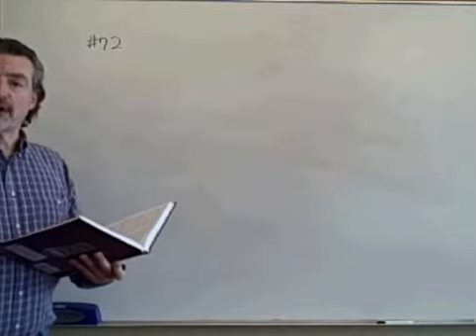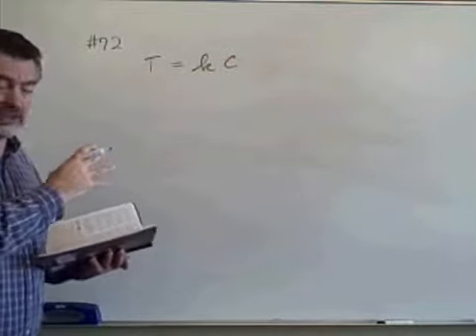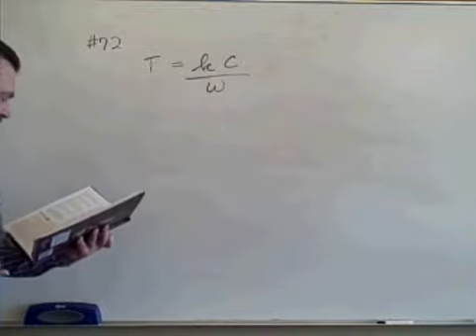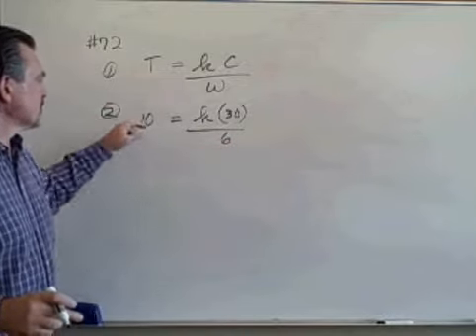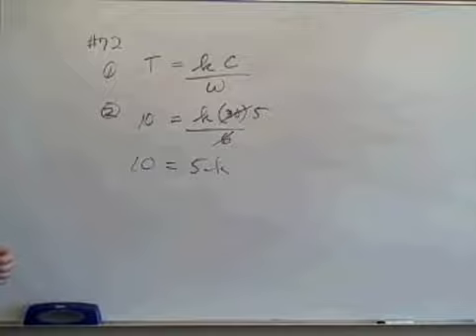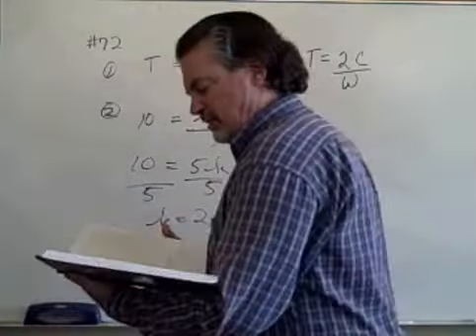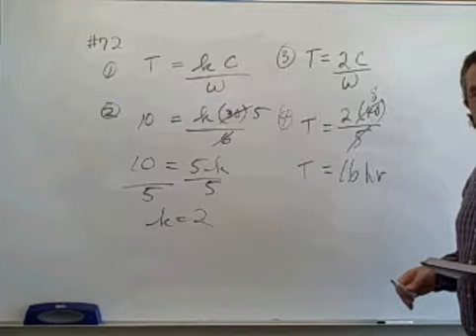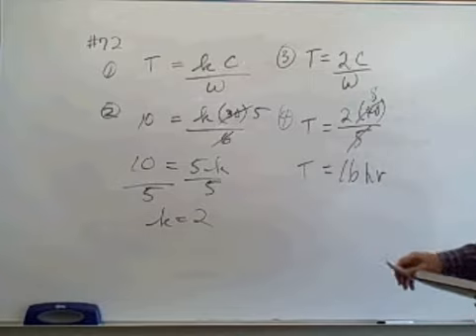Math 118 Ex IV Rev #6 72